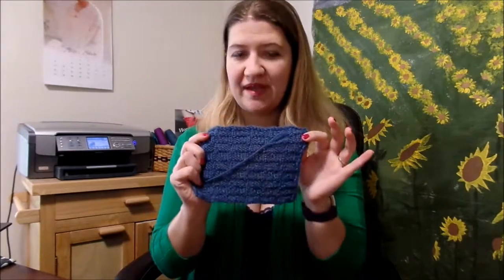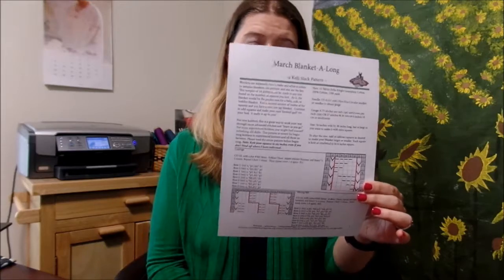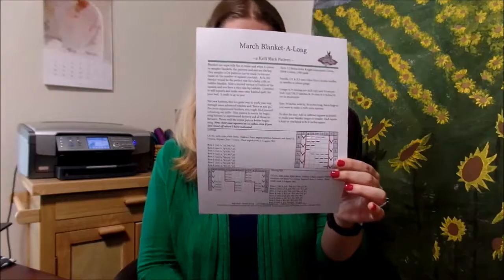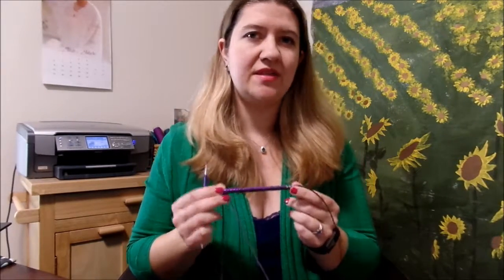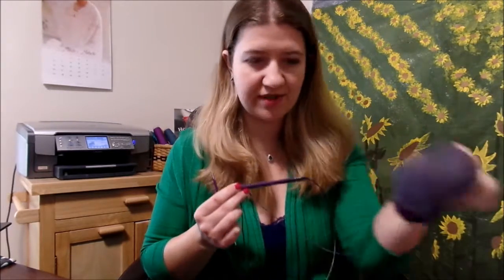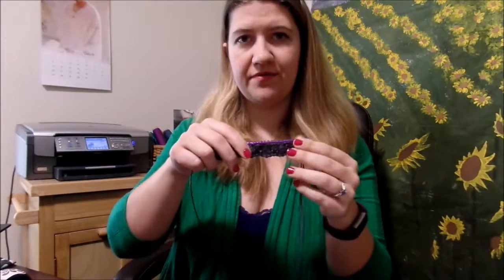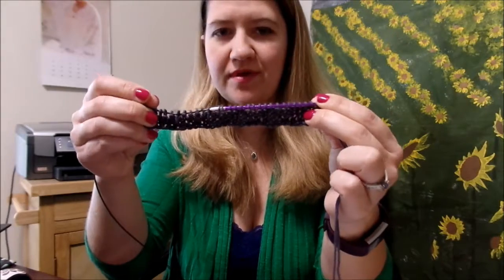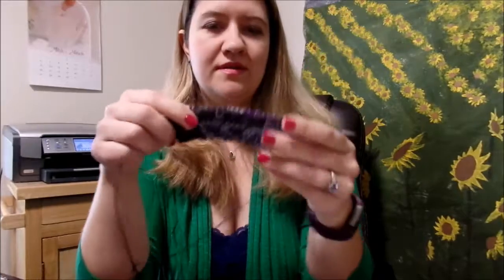March Part 2: Lozenge Square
In this video, we make the Lozenge Square.